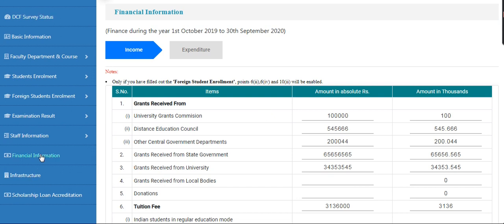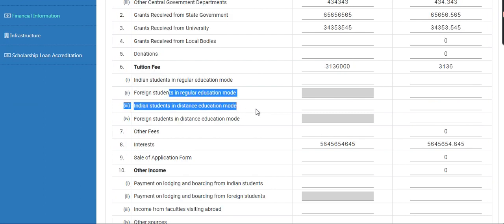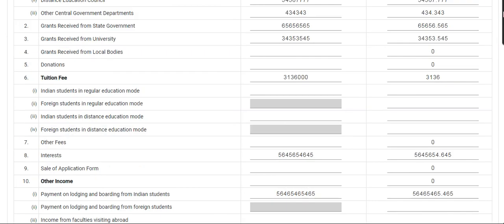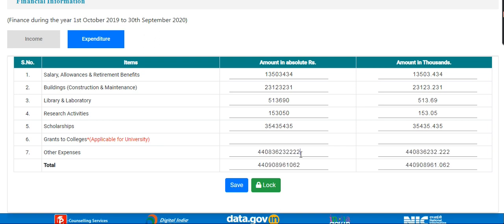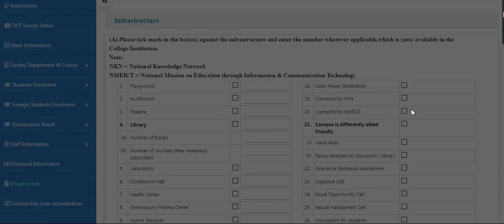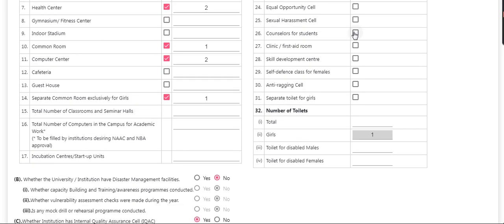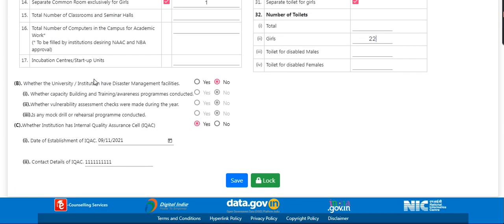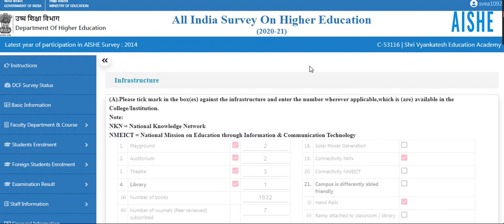AISHE Web DCF Tutorial Part-7 (Financial Information and Infrastructure Details)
This is a tutorial video for filling data in AISHE (All India Survey for Higher Education) web DCF.
All parts in this series-